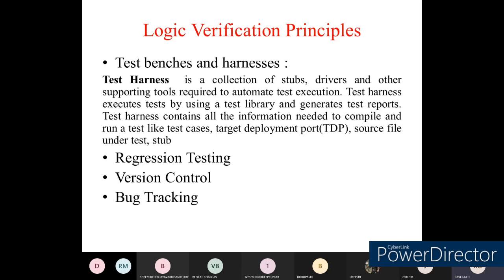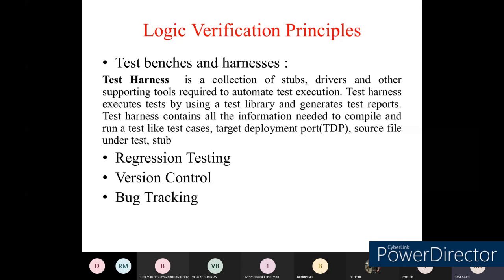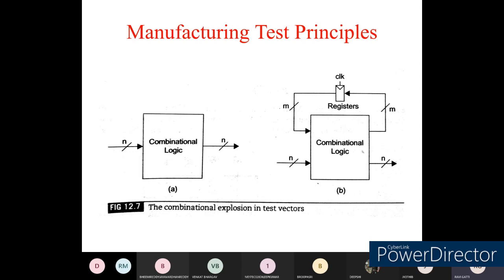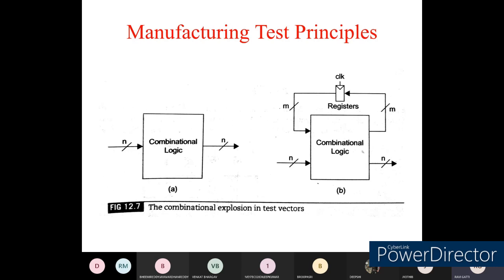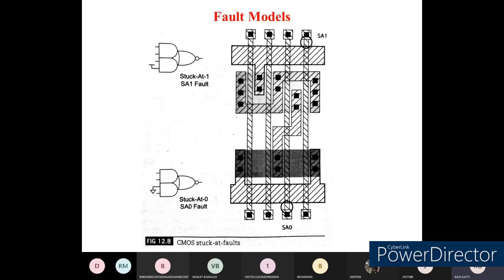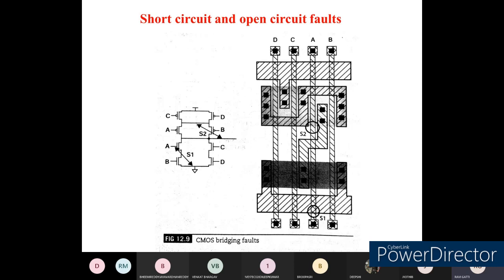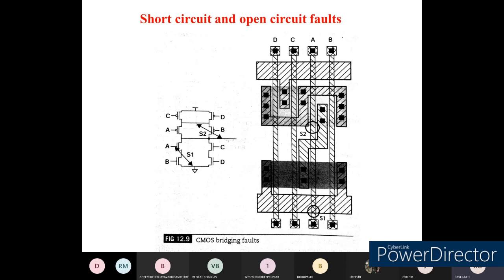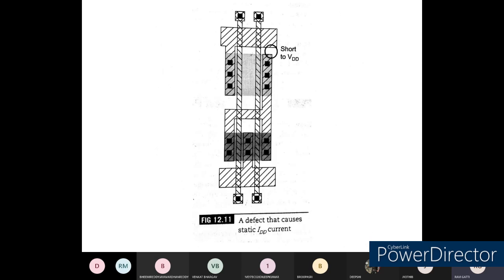VLSI Design - Fault Models